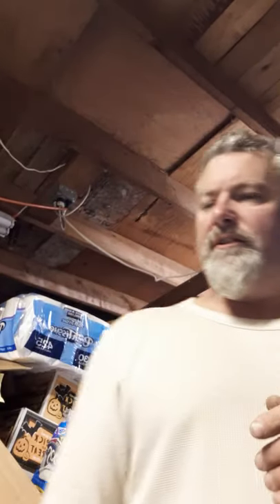choosing a master cylinder, common sense does not apply